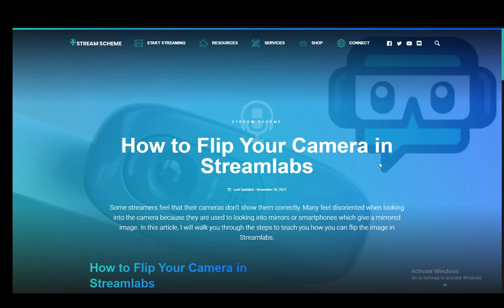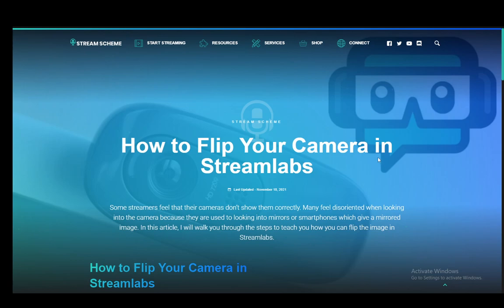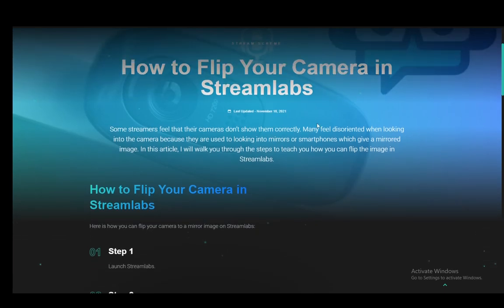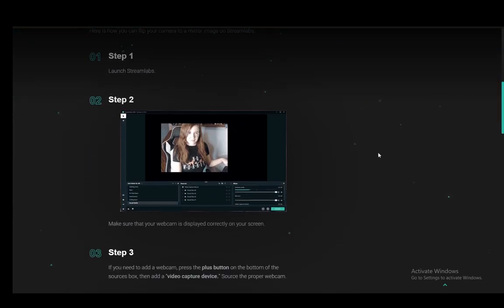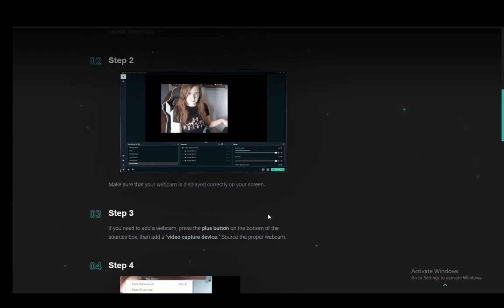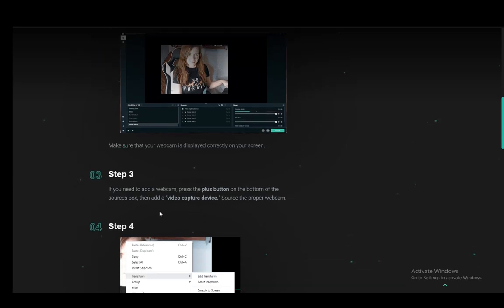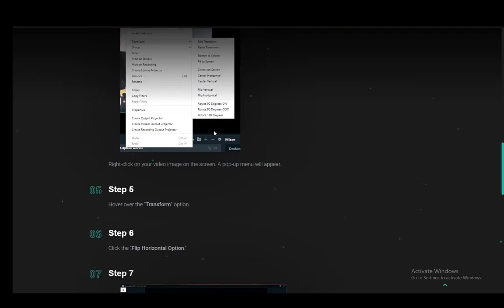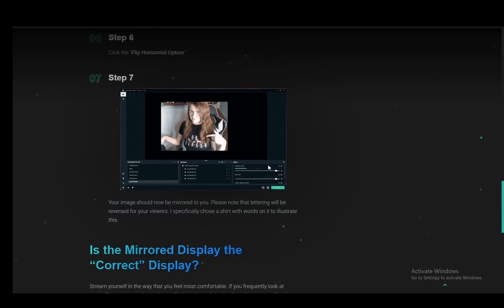How To Invert Camera On Streamlabs Tutorial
Today we talk about invert camera on streamlabs,streamlabs,flip camera,how to invert camera on streamlabs